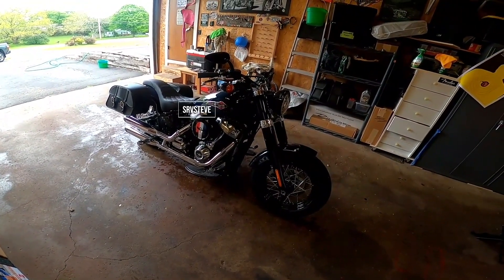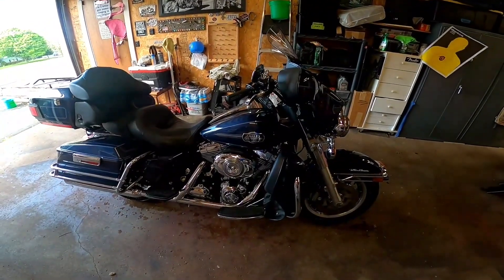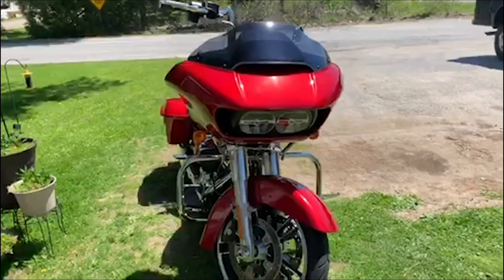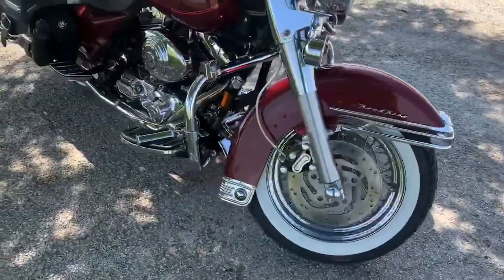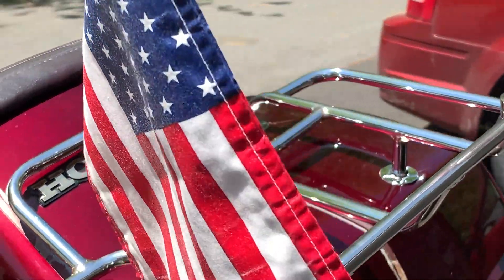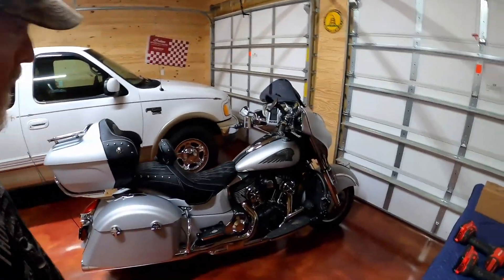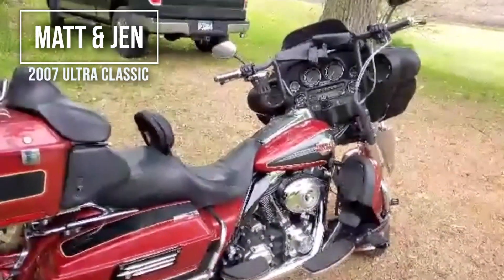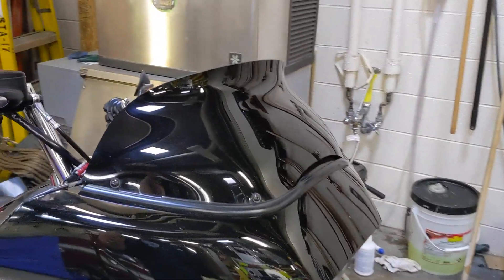Show off your motorcycle | What's between your legs #5 Want to have your bike featured on YouTube?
Want your bike featured on our YouTube channel? Submit your video & we will share it!!

SERIES 5 FEATURES
srvsteve: 2019 Harley-Davidson Softail Slim & 2008 Harley-Davidson Electra Glide Ultra Classic
Brandi & Jason: 2019 Harley-Davidson Road Glide Standard
Matt: 2017 Harley-Davidson Road Glide Special
Matt K: 2001 Harley-Davidson Road King Classic
Glenn K: 1986 Honda Goldwing
Samantha & Jon: 2003 Harley-Davidson Electra Glide Classic
BJ & the Bear: UPDATE on the 2018 Indian Chieftain
Matt & Jen: 2007 Harley-Davidson Ultra Classic
IraqVet338: 2011 Harley-Davidson Road Glide Ultra

Requirements for the walk around video:
1-2 minutes in length
Record "horizontally" or "Landscape" mode
Be aware of wind & surrounding noises
Tell us what you ride!!
Share with us any mods or upgrades maybe why you chose that ride

🟢 UC6_Pld2GvkbQ8d_Pfg45CFg/join

📱Let’s Connect!! 📱

Our Motorcycle:
2019 Road Glide Special (Industrial Denim Gray) with Stage 2

Lights:
* Custom Dynamics NEW Low Profile Bag Lights
* Custom Dynamics Dual Intensity TriBAR Light
* Custom Dynamics TruBEAM Road Glide Headlight
* Custom Dynamics Latch Lightz
* Custom Dynamic Magical Wizards Body lights

Kuryakyn Phone Mount
Mustang Deluxe Touring Seat
AdvanBlack King Tour Pack
Singletrack Street Grim Tool Roll
Arai Regent X Helmet
Sena 10C Evo Action Camera
Viking Cycle Motorcycle Rain suits

Want to become an ORNERY ASS? A member of the Ornery One?